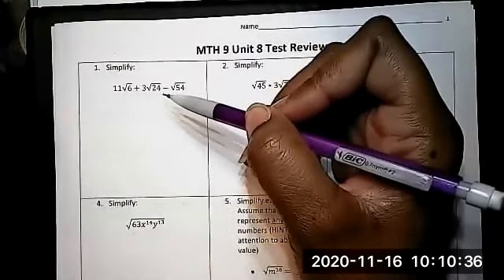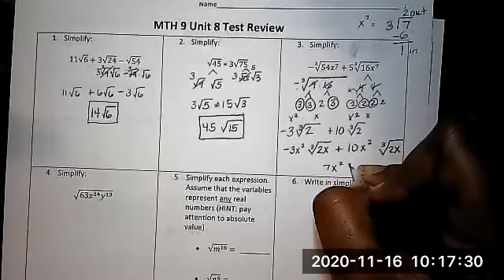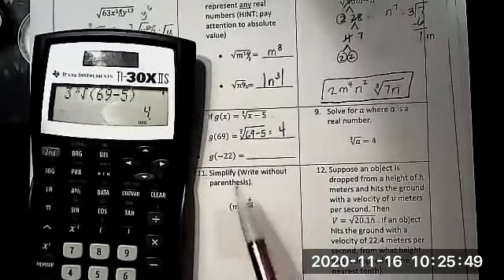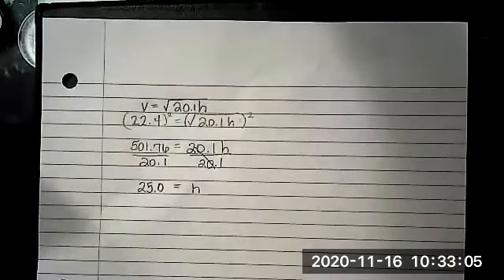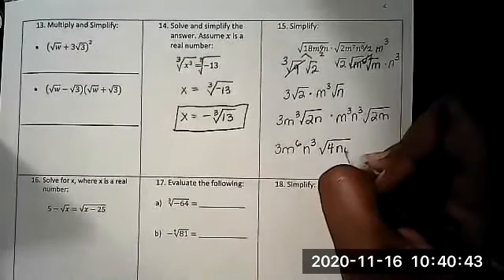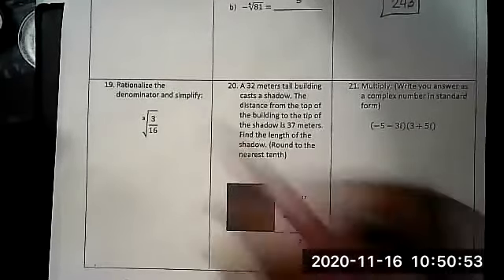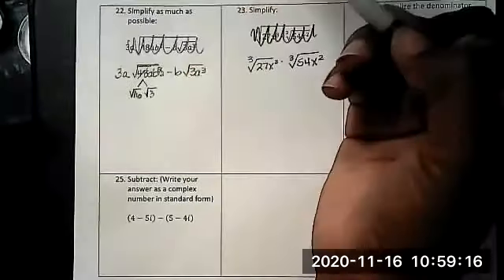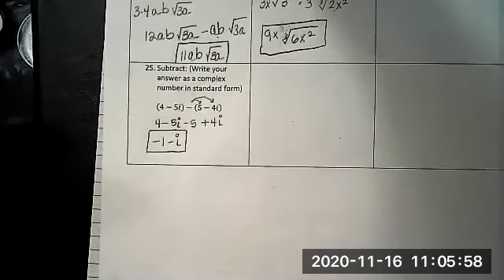MTH 9 Unit 8 Test Review